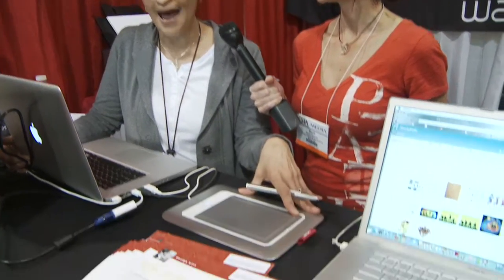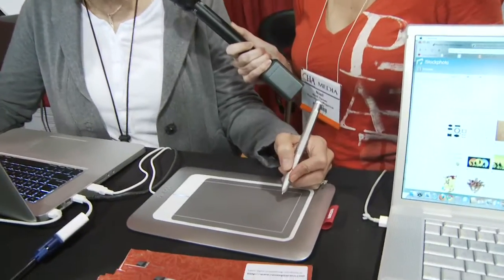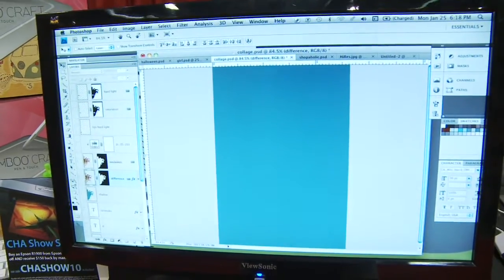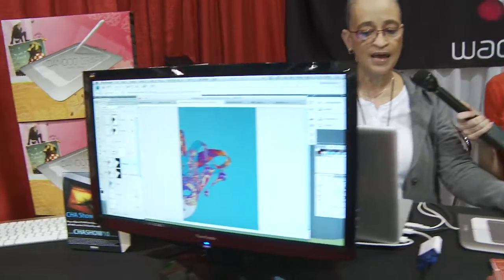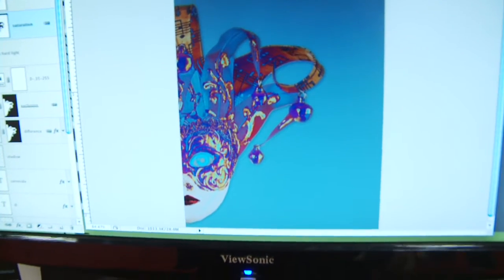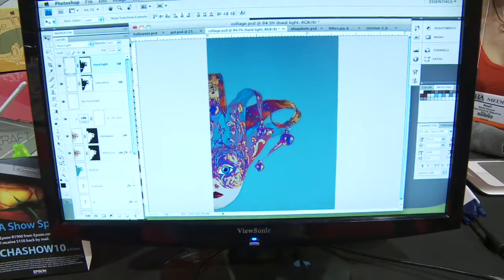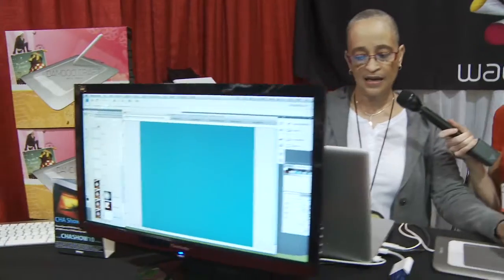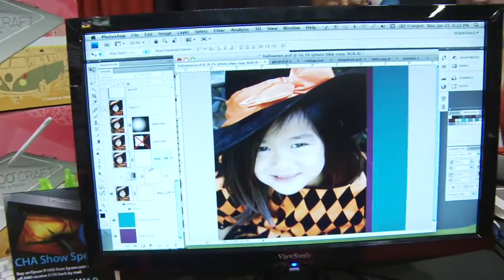Renee Pearson demonstrates digital scrapbooking using iStockphoto and Wacom products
Renee Pearson shows Noell Hyman from Paperclipping.com how to digital scrapbook using iStockphoto and Wacom products at CHA 2010.